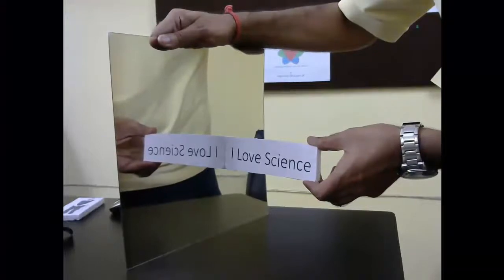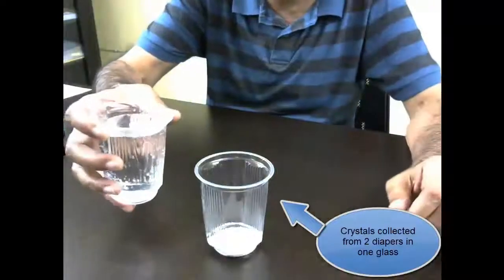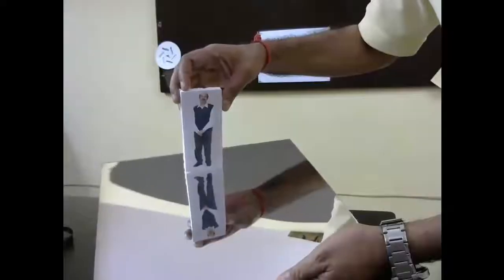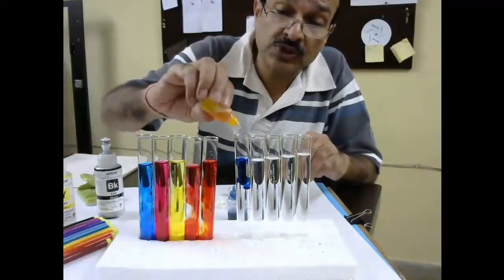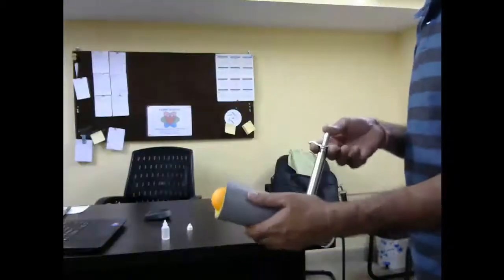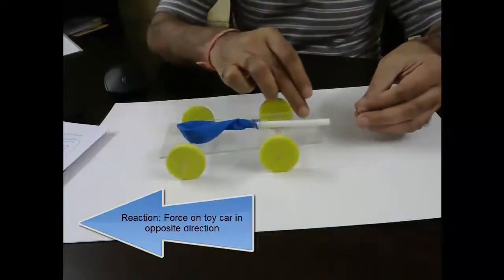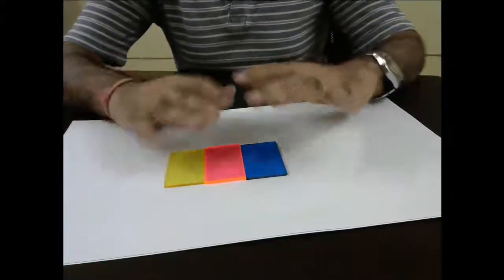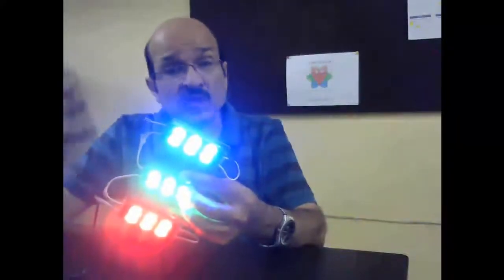Channel Trailer - I Love Science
A short overview of various fun-science videos on I Love Science channel.